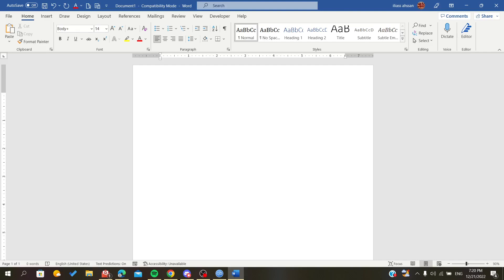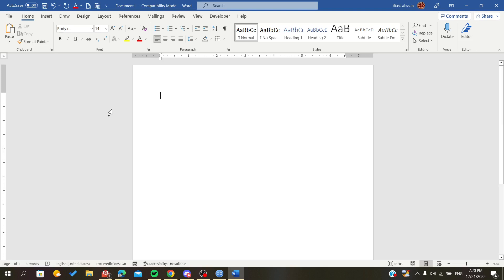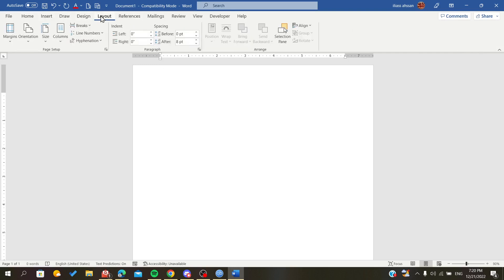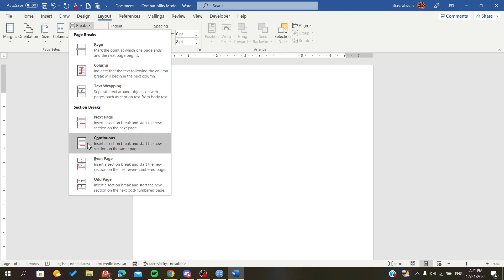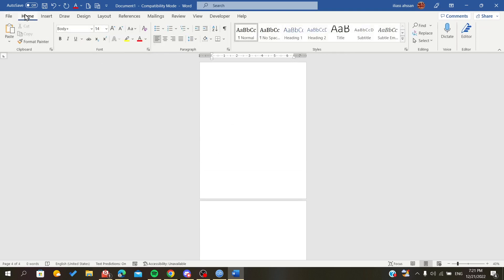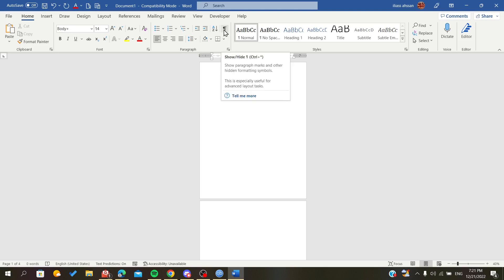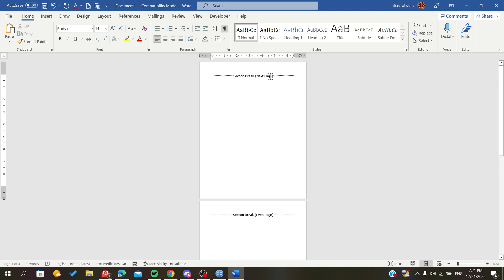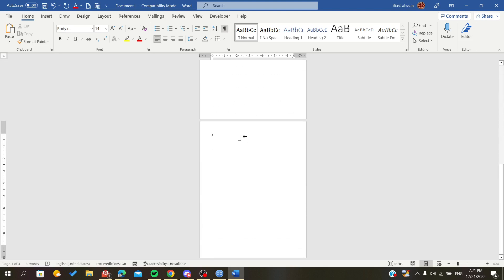How To View Section Microsoft Word Tutorial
Today we talk about view section microsoft word,microsoft word tutorial,how to view section microsoft word